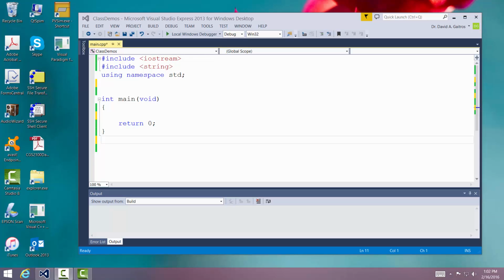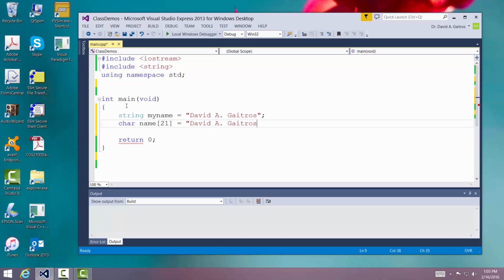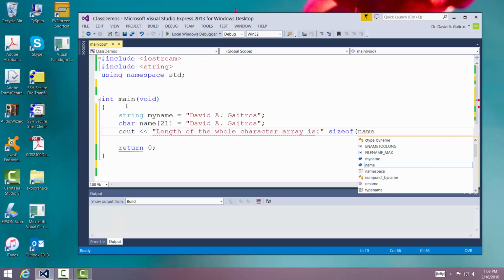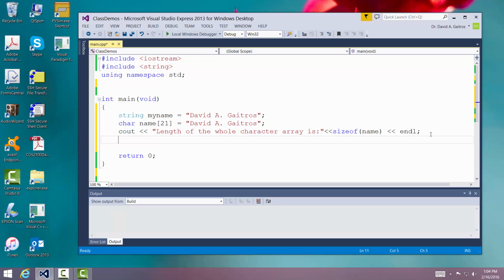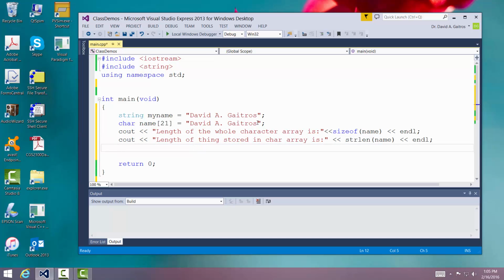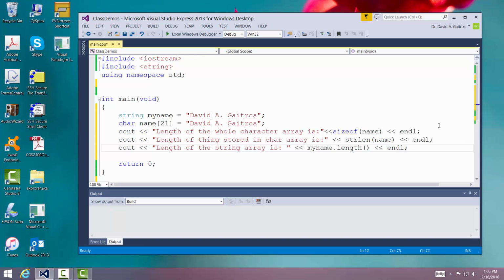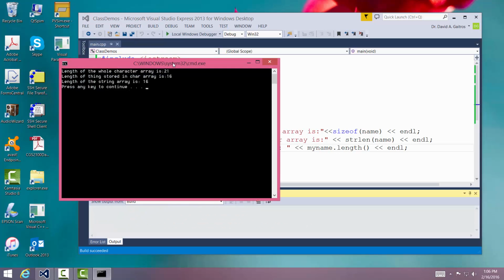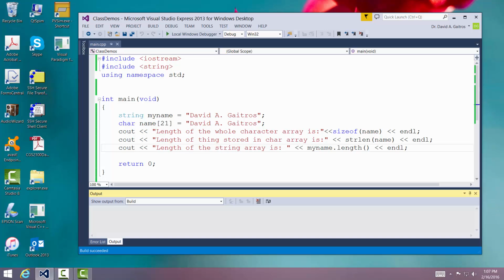String and Character Array Lengths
How to find out the size of a character array, how big something is stored inside of it and the length of a string type.